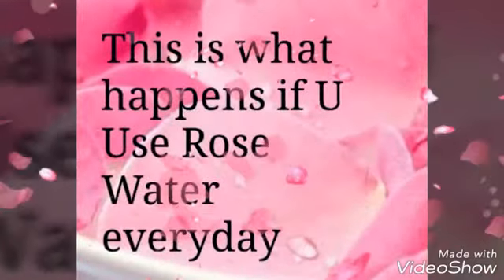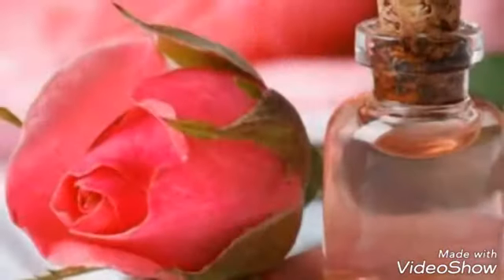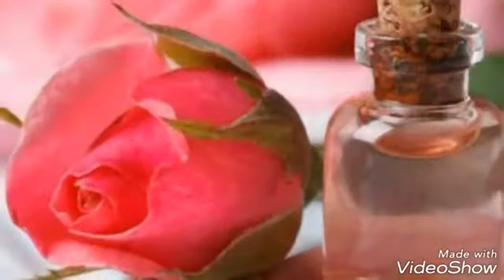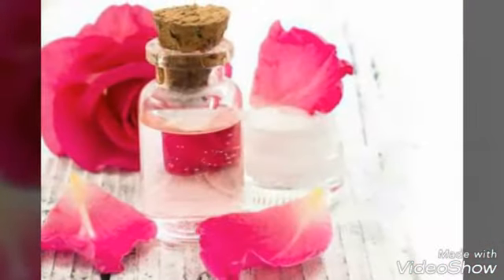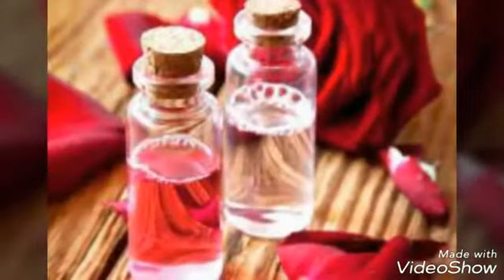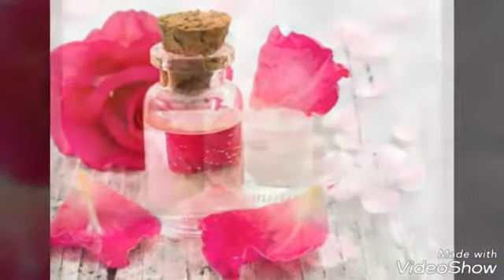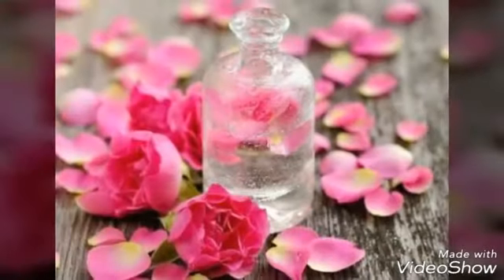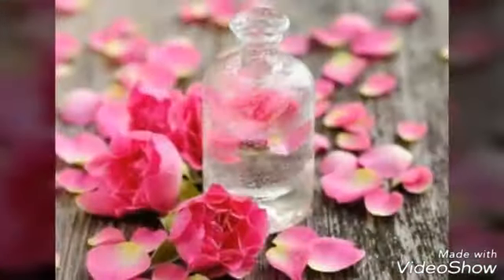This is what happens if U use ROSE WATER everyday.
Roses are the ‘Queen of Flowers’. and these beautiful flowers can add elegance. and a real charm to any garden or home interior.

For ages, people have revered roses for their beauty, aromatic oil and medicinal powers.

Rose water contains a number of powerful antioxidants, and it has antiseptic, antibacterial, anti aging and anti-inflammatory properties.

You can purchase rose water or make your own rose water at home.

Here are the top benefits of rose water for skin, hair and health.

1. Excellent Toner for Dry Skin

Rose water is a good toner, especially for dry skin. It can help reduce dryness and keeps the skin well-moisturized.

Also, it helps restore the skin’s pH to keep it looking young and fresh.

Put 2 tablespoons of rose water in a spray bottle.Add 1 teaspoon of glycerin to it.Shake the bottle so that the ingredients mix together thoroughly.Lightly spray the toner on your face, before applying a moisturizer.Use once daily.

You can keep the remaining solution refrigerated for up to 10 days.

2. Soothes Skin Irritation

Whether you have skin irritation due to eczema, dermatitis or rosacea, rose water can provide instant relief.

Rose water has anti-inflammatory as well as soothing properties that help soothe any kind of skin irritation and redness.

It also works as a great cleanser to remove accumulated oil and dirt that are clogging your pores.

3. Treats Acne

You can use rose water to treat acne as well. It helps cleanse the pores, controls excess oil and even prevents acne breakouts. Also, it aids in healing acne scars.

For daily use, mix together 1 tablespoon each of rose water and lemon juice. Apply it on the affected area and allow it to sit for 30 minutes. Wash it off with fresh water. Do it once daily.For weekly use, add enough rose water to 1 tablespoon of green clay powder to make a paste. Apply it to your face, allow it to dry and then rinse it off with water. Use this mask once a week to enjoy acne-free skin.

4. Heals Cracked Heels

While rose water alone cannot heal cracked heels, the classic combination of rose water and glycerin works as an effective home treatment for cracked heels.

The glycerin softens the skin, and the rose water provides vitamins A, B3, C, D and E as well as antioxidant, anti-inflammatory and antiseptic properties to the skin.

Thoroughly mix together equal amounts of rose water and glycerin.Rub it on your heels and feet daily before going to bed at night.The next morning, wash your feet with lukewarm water.Repeat as needed.

Other Benefits

The antioxidant properties of rose water help keep fine lines and wrinkles at bay.Its astringent nature helps clean skin pores.It can be used a cleanser on all skin types.To reduce a suntan, make a paste of gram flour and rose water. Apply it for 15 minutes to get rid of tanned skin.Mix rose water with almond oil or regular cream and use it as a moisturizer for your body.Rose water also helps heal scars, cuts and wounds.